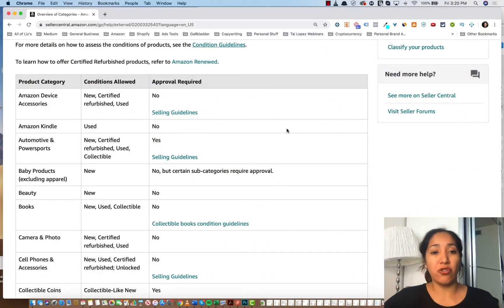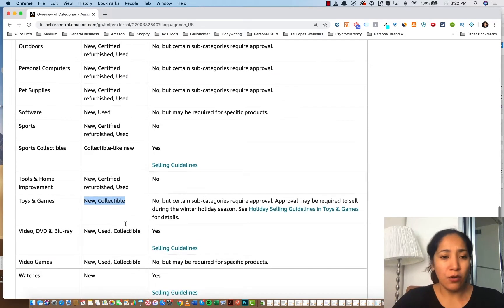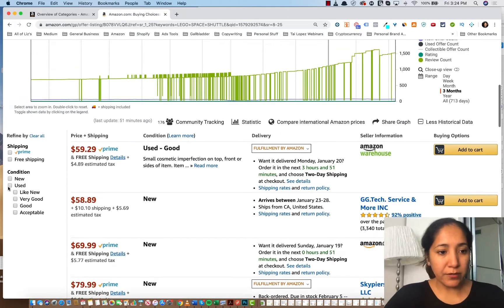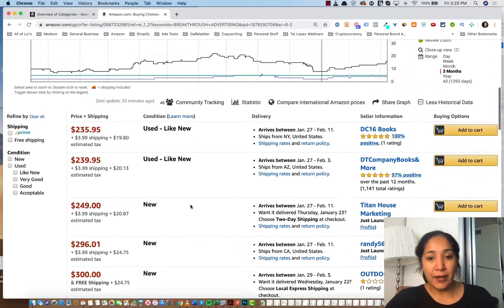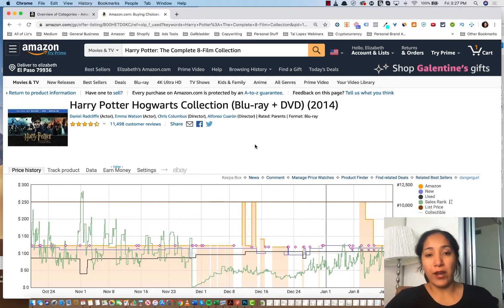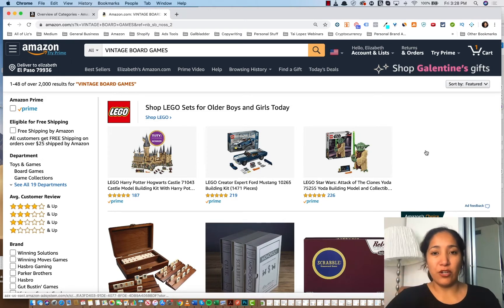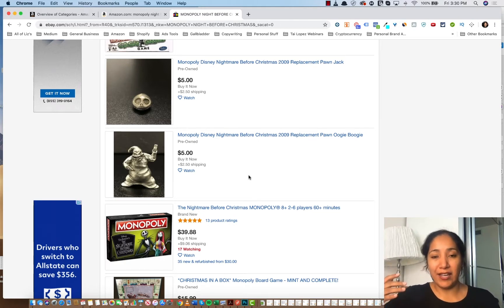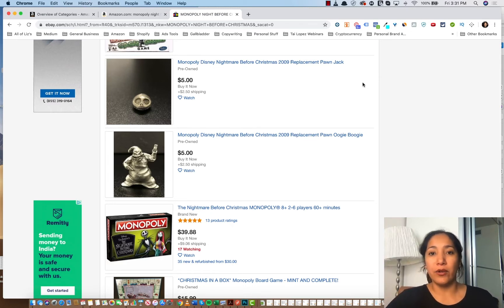How To Do Amazon FBA With No Money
In this video I show you how you can get started with Amazon FBA with absolute no money at all

In fact, this is the same system that I used when I first started and I was able to snowball the money I made into a  private label product.

Most people don’t even realize you can sell what I show you in this video.

They fail to realize that many of the merchandise sold on Amazon is actually  used.

And in this video I also discuss where to find used items and how to find out if you can even list used items on some categories.

☝️☝️Get My Spreadsheet Of Over 10K Products you can sell on ☝️☝️Amazon right ^^now as well as my Step by Step Criteria For Picking the Right Product.

👋 About this channel :

My name is Hurricane Liz and I’m the creator of the Growth Hacker Ecom Movement.

Since the age of 18 I have been self employed and have mastered the ecommerce space with my specialty being Amazon.

In the few years I’ve helped thousands of people quit the boring  9 to 5 grind and helped them start their own Amazon businesses.

It is my goal to help thousands more come to realize the freedom being your own boss can create.

Say hi, as I respond to every single message I received personally.

In order to completely change your life you need to take a first step.